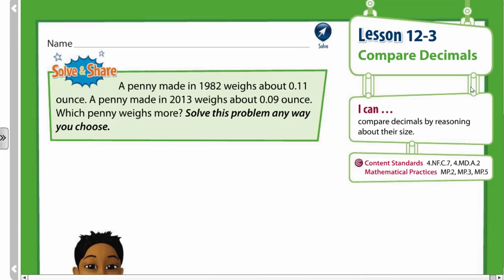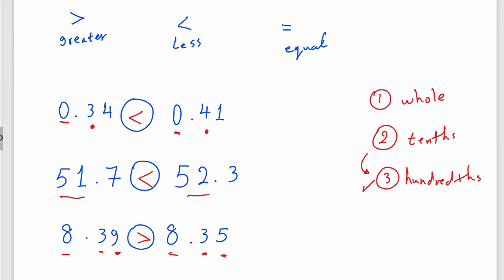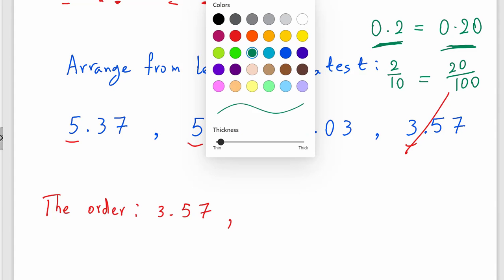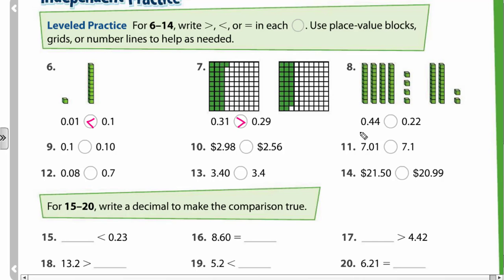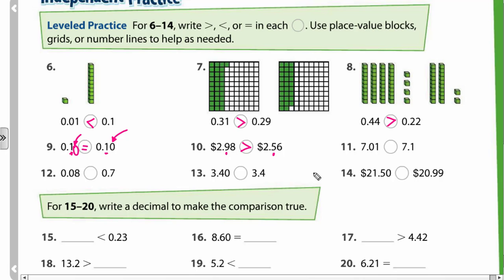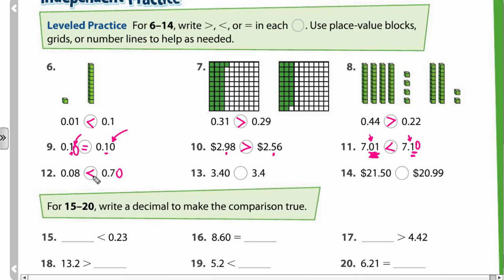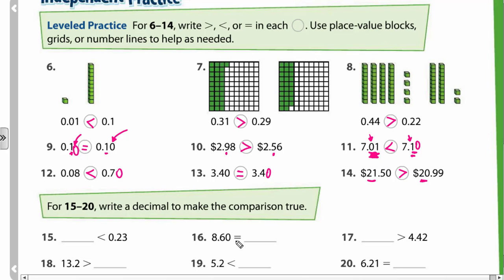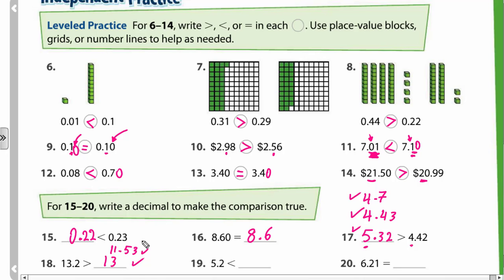Continue L12-3 Compare Decimals